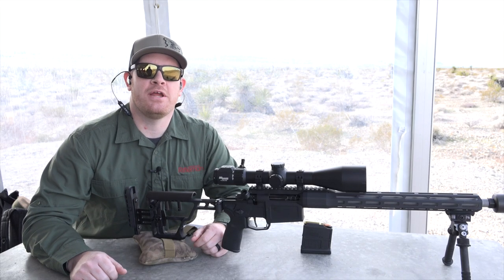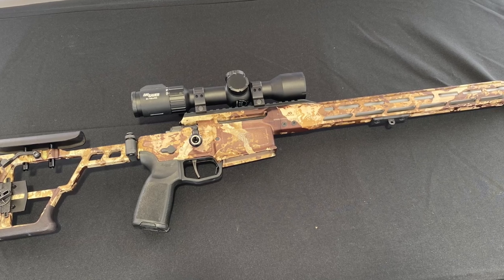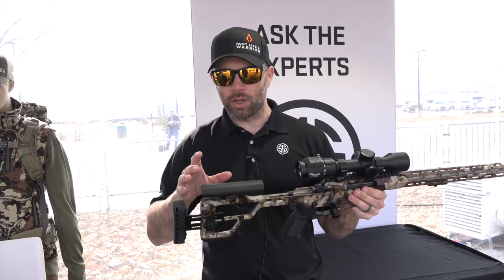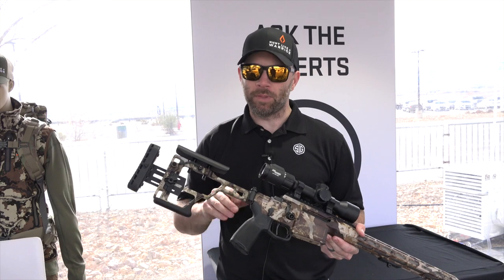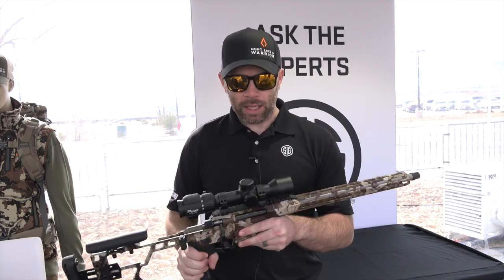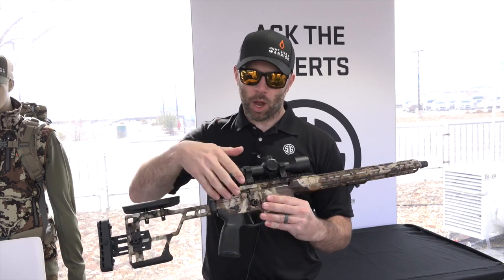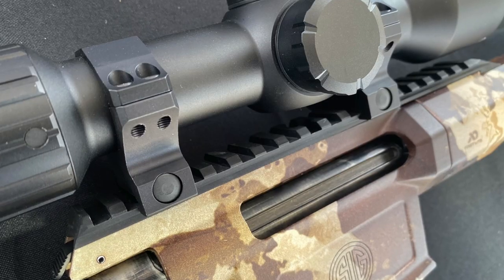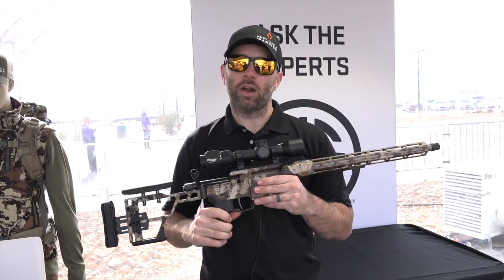SHOT Show 2020: SIG Sauer CROSS Rifle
SIG makes no bones about wanting to dominate as many segments of the firearm marketplace as possible, and one glaring exception in the company's lineup is the lack of a dedicated bolt-action rifle. That hole has been filled in 2020 with the launch of the CROSS.

Designed as a hybrid platform that can pull double-duty in both the precision and hunting world, the SIG Sauer CROSS Rifle features a unique, single-piece receiver arrangement that negates the need for a bedding chassis. The receiver houses the bolt, trigger unit and magazine well.

Watch our American Rifleman First Look video above to learn more.